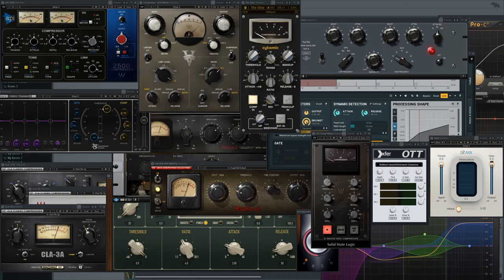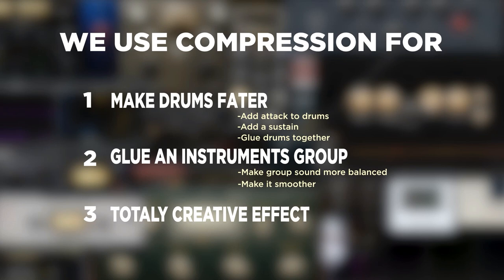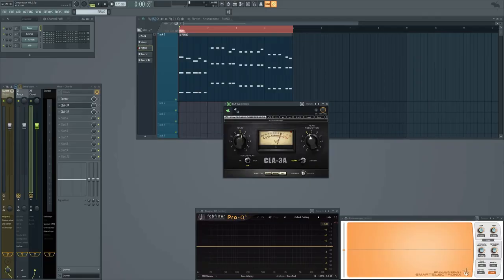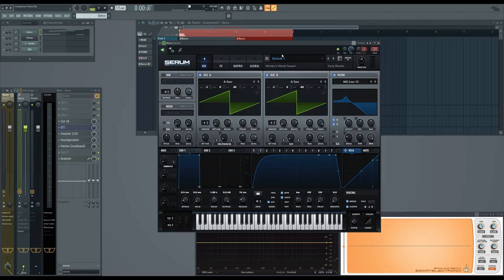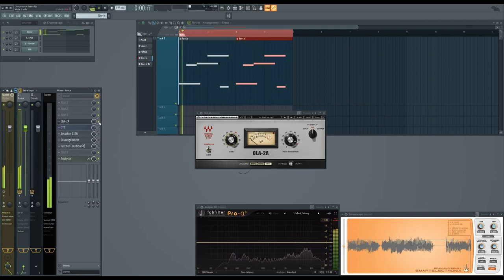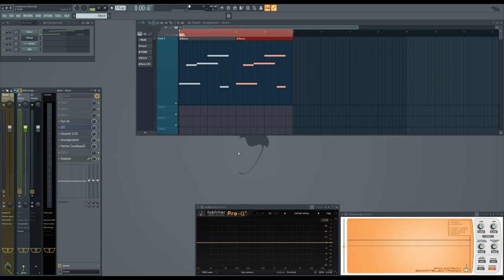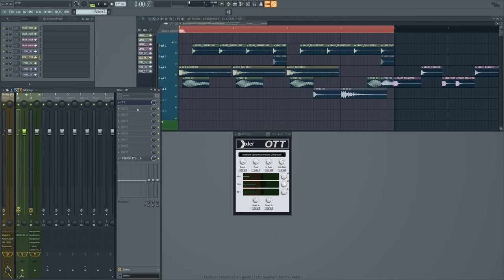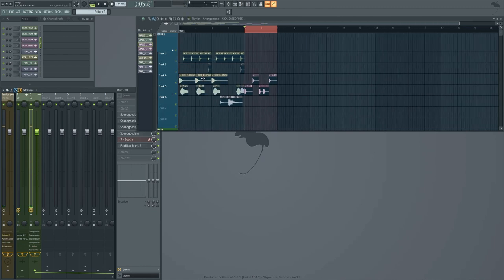HOW TO: Compression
● Production Mentoring
● Private Online Production Lesson with us
● Mastering of YOUR tune
● Remix Stems
● Tutorials
● Exclusive Production Packages (samples, patches & more)
● Feedback & Production Tips on YOUR music
● Access to AMA
● Access to all streams